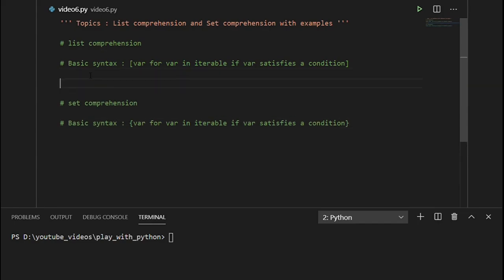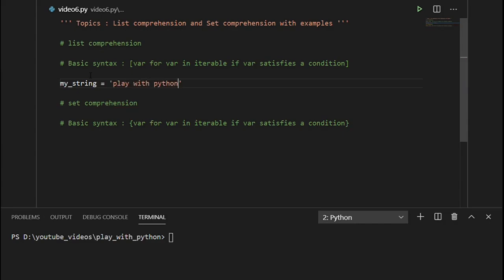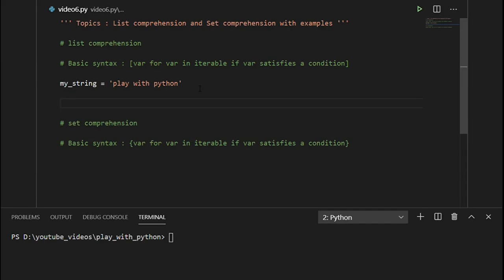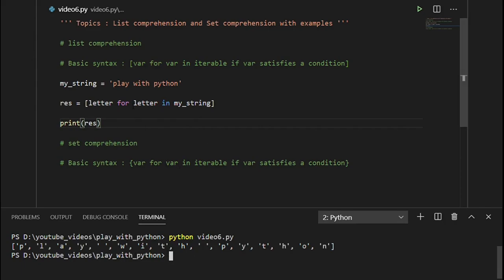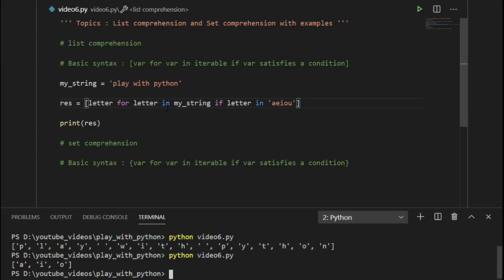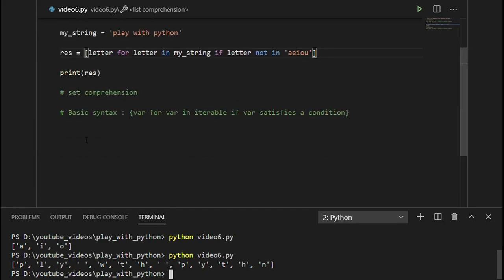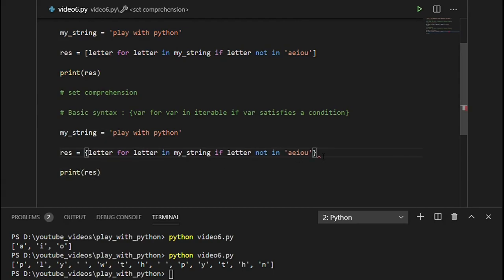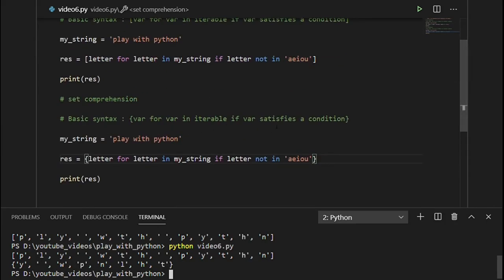#6 List comprehension | Set comprehension | Examples | play with python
Here I have discussed :
0:20 List comprehension with example
02:50 Set comprehension with example